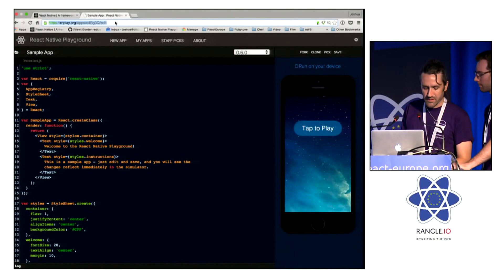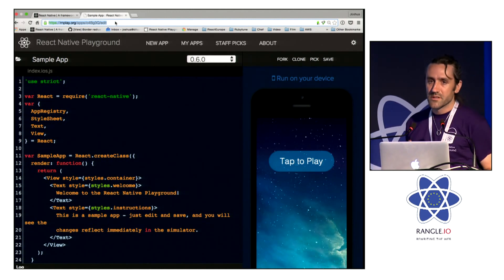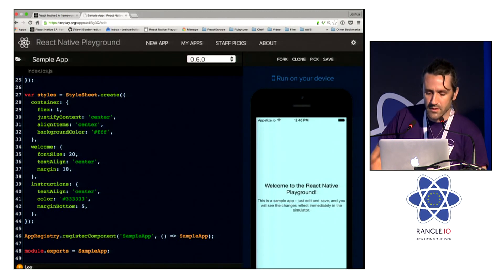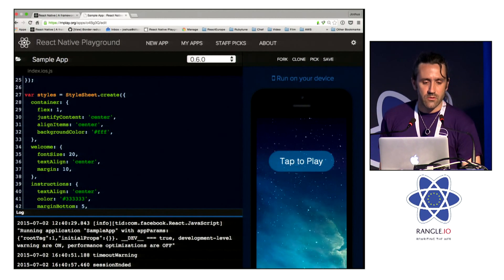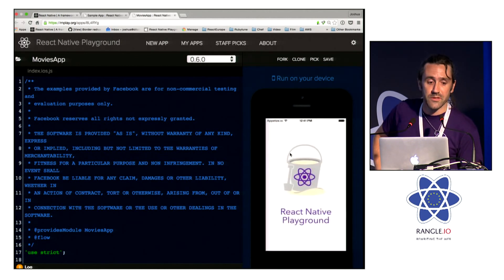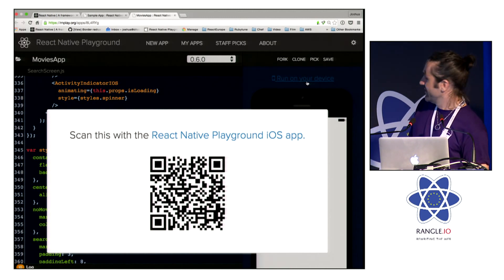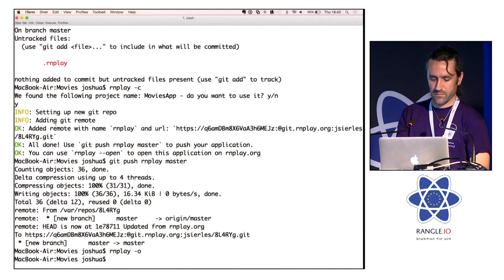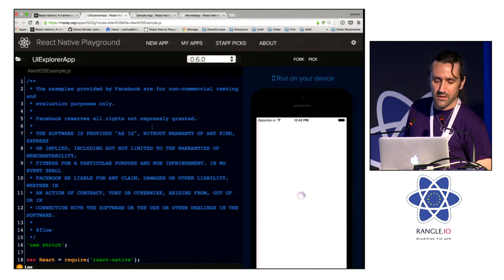Joshua Sierles - React Native playground lightning talk at react-europe 2015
Soon after React Native's release, I started working on this tool to help share and test React Native apps: the React Native Playground Soon after, a team build around it and made it awesome in a matter of weeks: picking up sponsorship from Appetize.io and building an iOS app with React Native itself.  This talk is a quick overview of how it was built, highlighting the importance of early adopters and runnable examples.